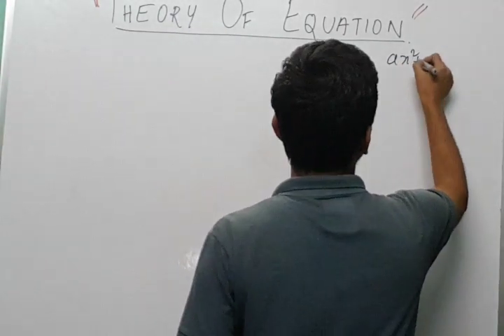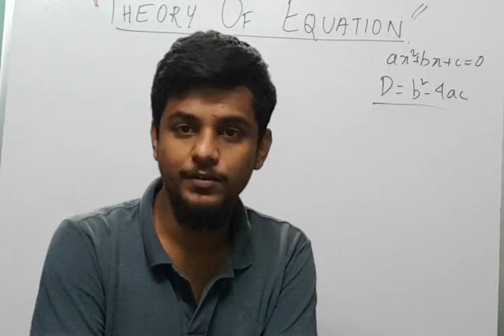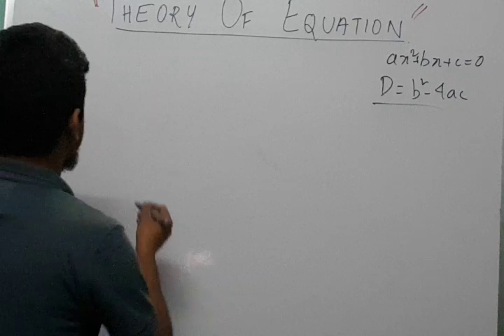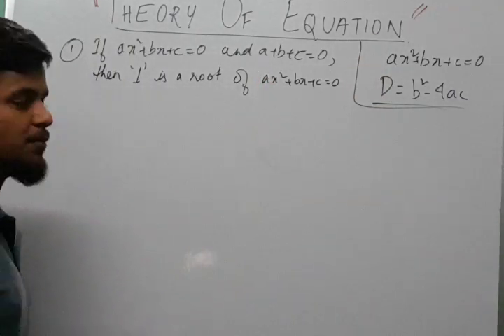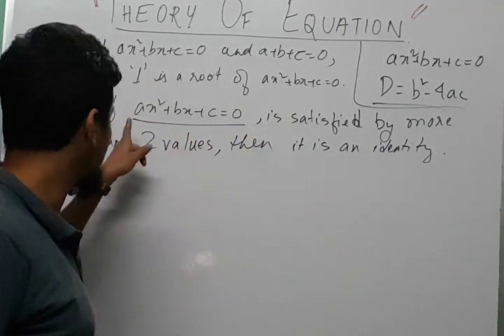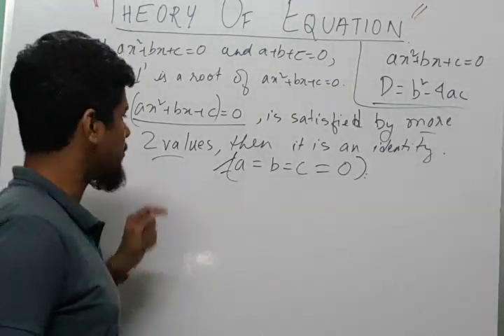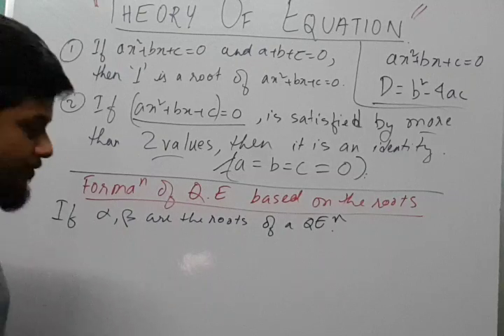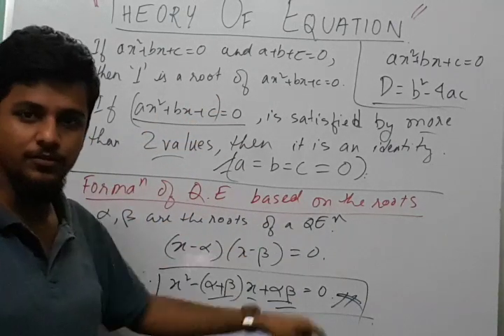Theory of Equation Formation of Quadratic Equation Based On Roots IMPORTANT PART SPECIAL TRICK